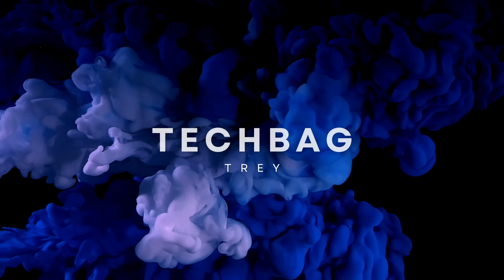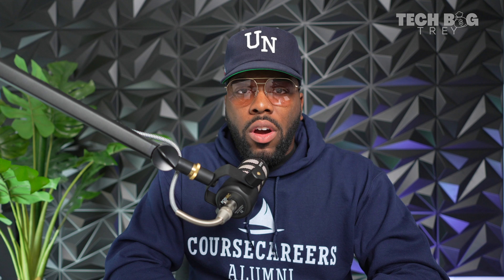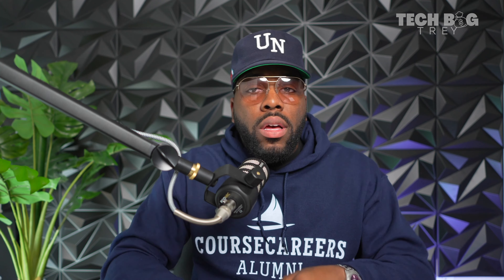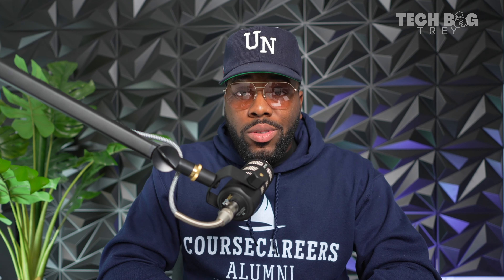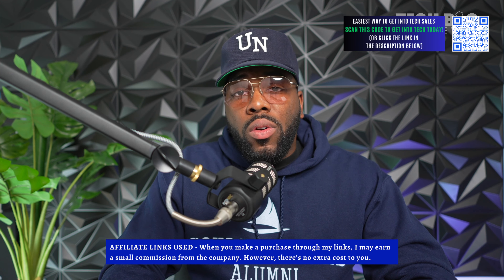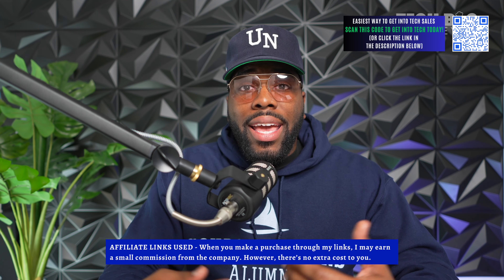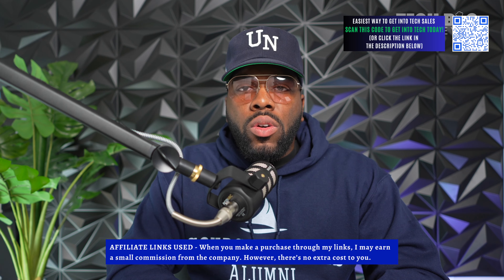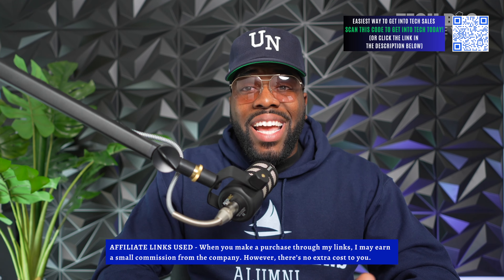I Can't Believe I Got My FIRST SDR Bonus Check! [My Reaction] • Tech Bag Trey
FREE Video on How I Went from 36k to 70k+ in 2 Months

🔥MUST-SEE! My jaw-dropping reaction to my FIRST EVER SDR commission check! Join me as I share my sales development journey and what it took to achieve this amazing milestone.🔥

In this video, I'll be revealing the amount on my first Sales Development Representative (SDR) commission check, and discussing the strategies and tactics that helped me get there! 🚀💸

👉 Timestamps:
00:00 - Intro
00:35 - How Bonuses Are Structured
02:24 - How the Bonus is Calculated
03:21 - LEVELD CAREERS
05:32 - My First SDR Commission Check😱
05:57 - Outbound vs Inbound Meetings Set?
08:33 - The Outbound Meeting is Weighted More
09:09 - The Power of Accelerators!😱
10:41 - Why you get "End of The Year Bonuses" at your Corporate Job
12:01 - Easiest Way To Get Into Tech
12:57 - How Can I Increase My Commission Checks?
13:32 - How Much Was My SECOND Bonus Check!?!, Conclusion & Thank You

📈 In this channel, you'll find everything related to sales development, SDR tips, lifestyle, and much more! 💰

👇🏾All My Gear for My Videos👇🏾